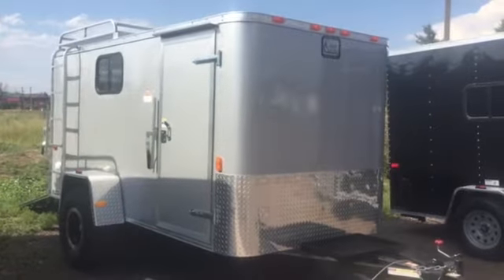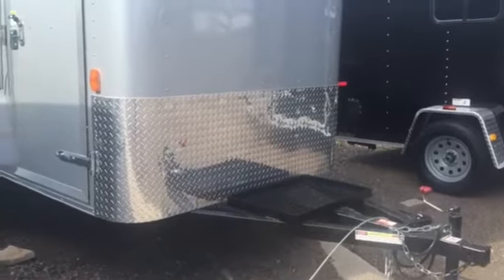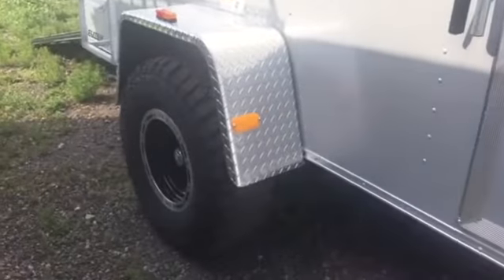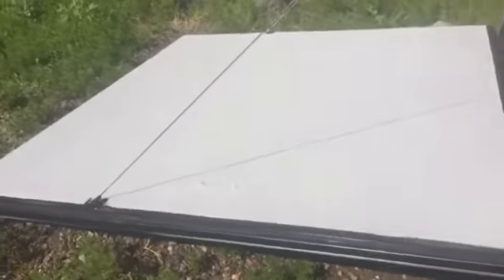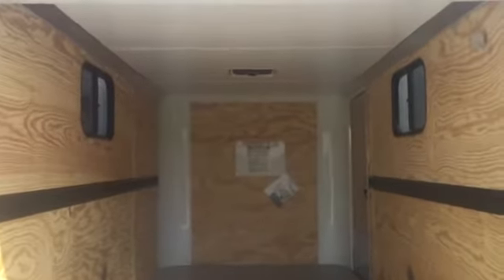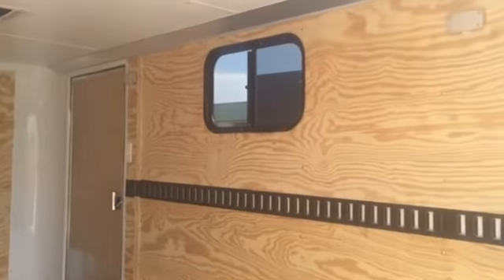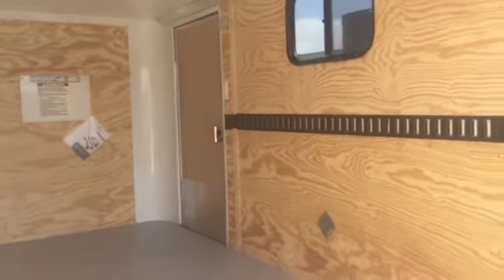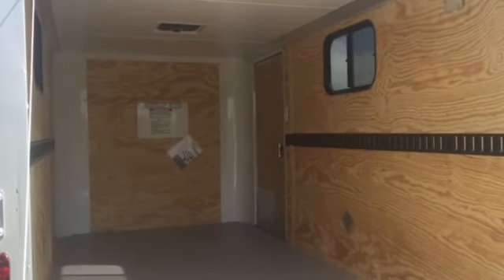Awesome 2017 Cargo Craft 6x12 Off Road Jeep trailer for sale Colorado Trailers Inc $7277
New 2017 Cargo Craft Off Road 6x12 Enclosed Cargo Trailer for sale.  Trailer is equipped with a 3500lb. Torsion Axle, 32 inch Mud Terrain Tires, removable hitch, front generator platform,  stabilizer jacks, rear ramp door with spring assist close, side door with RV lock, in floor E track, Rubber coin floor, swivel jack stand, 2 - 15x24 slider windows with screens, vinyl ceiling liner, insulated walls and ceiling, Maxx Air roof vent, 2 LED interior lights with wall switch, Roof gutter and rear door gutter, Aluminum roof rack with ladder, and a 3 year factory warranty.

Year: 2017
Make: Cargo Craft
Model: 6x12
Color: silver
Weight: 1215lbs.